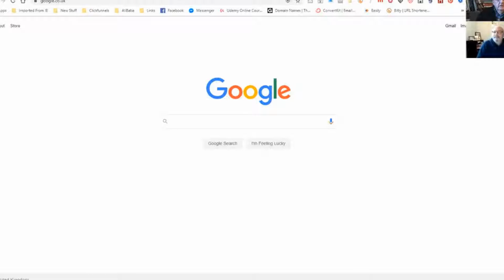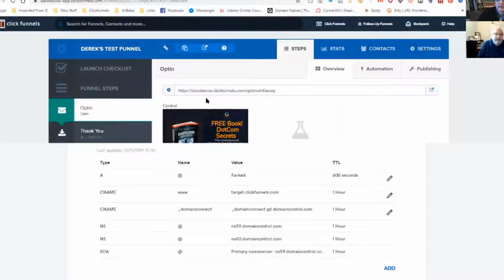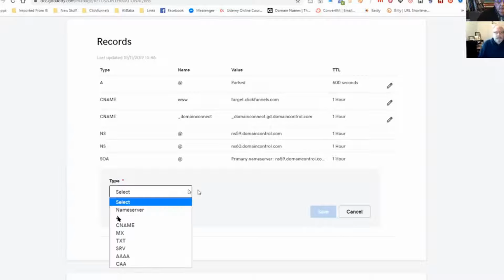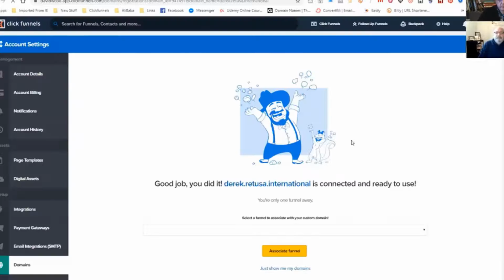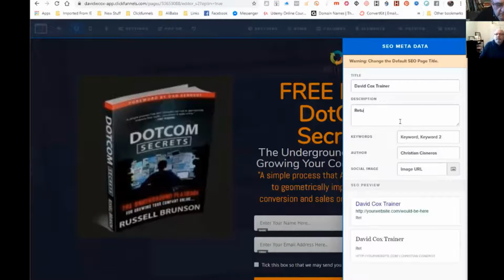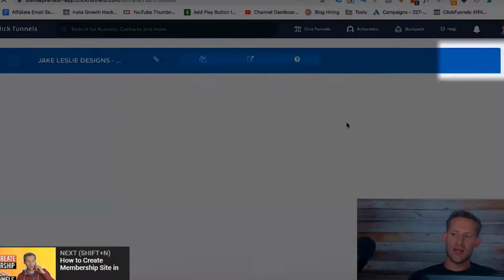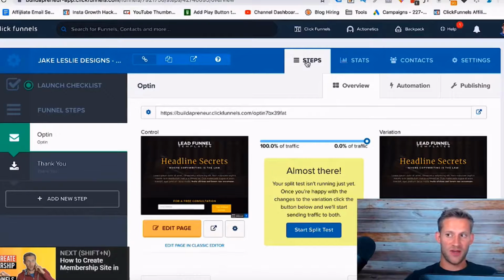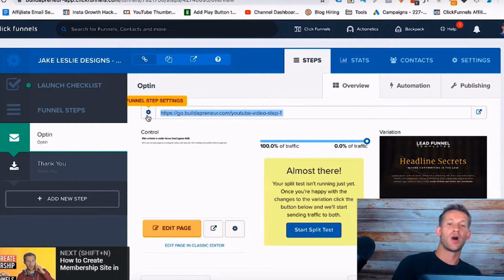Adding A Sub Domain in Click Funnels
This is an updated version of the original video I did with David Cox on how to add a sub domain in click funnels.
It just has a few extra bits and some editing to clear up a few points that were not so well explained in the original version.